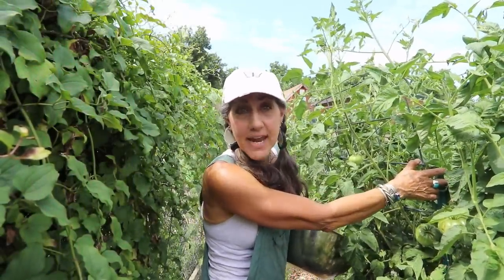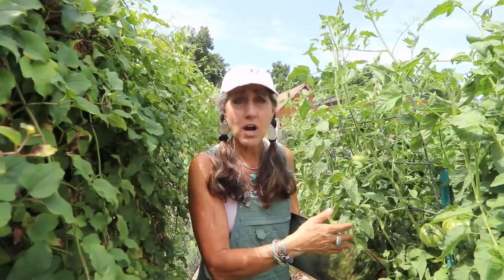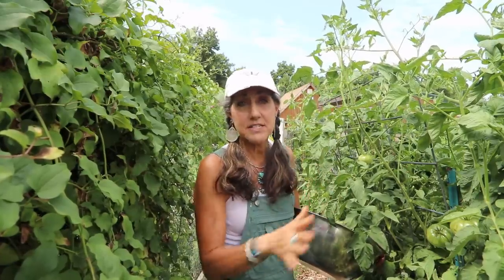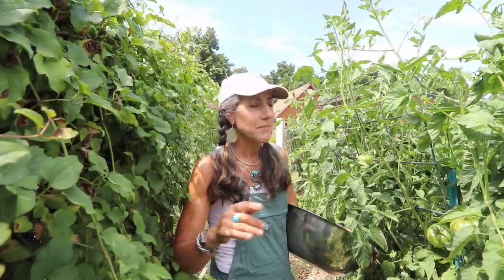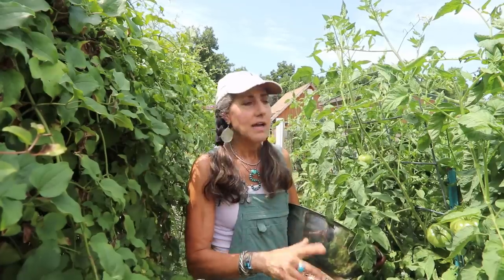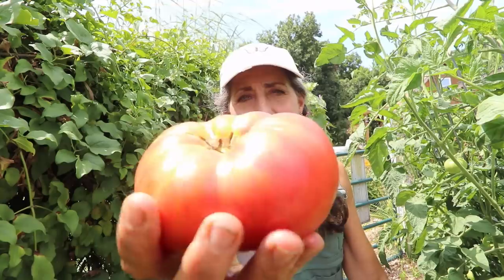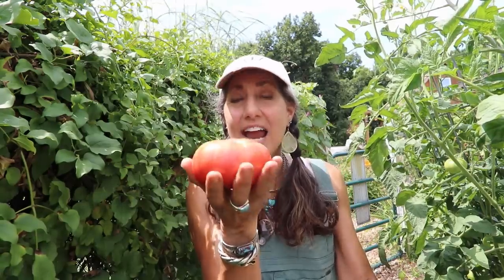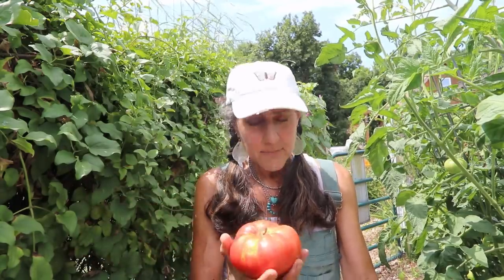What you DID'NT Know about Tomatoes AND SHOULD!